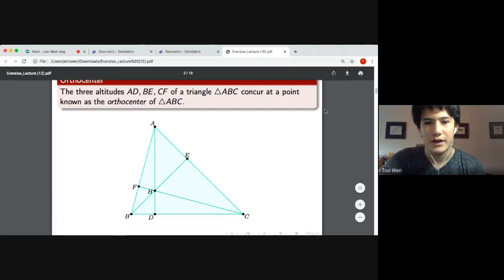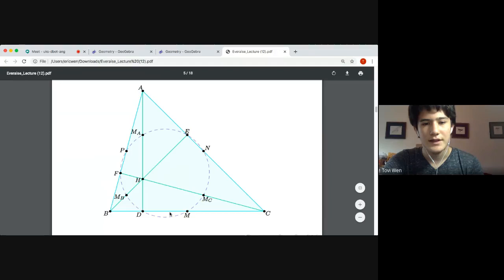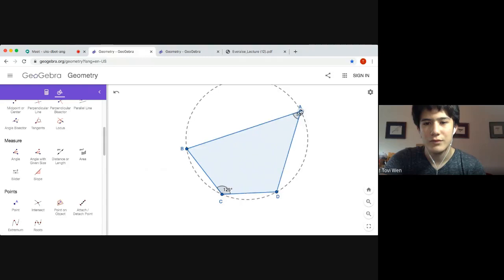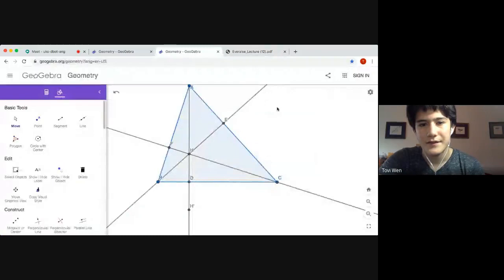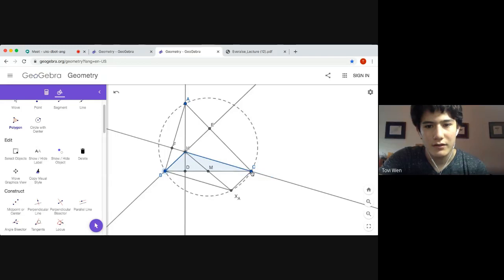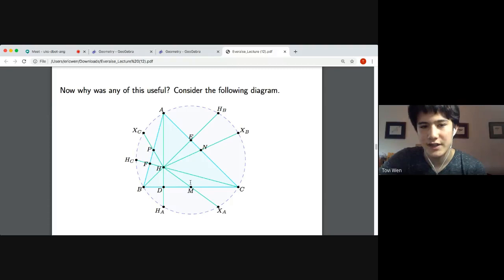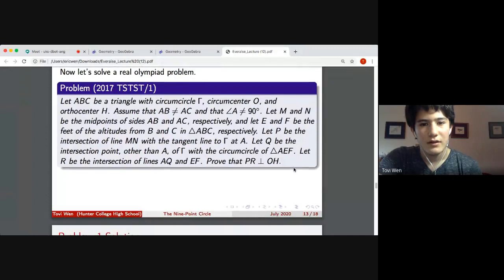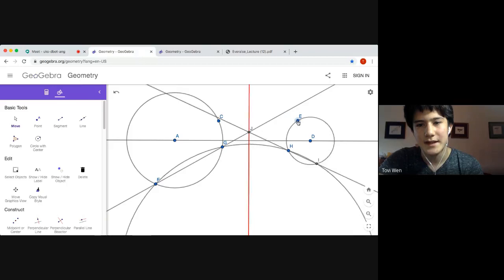Guest Speaker | "The Nine-Point Circle" by Tovi Wen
The first part of the recording was cut off; nothing was said outside of the first two slides.